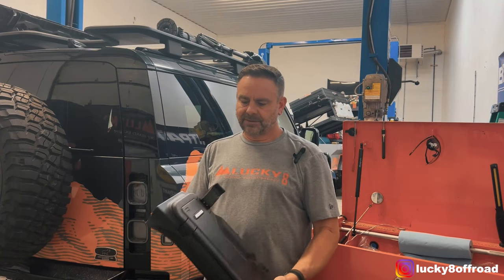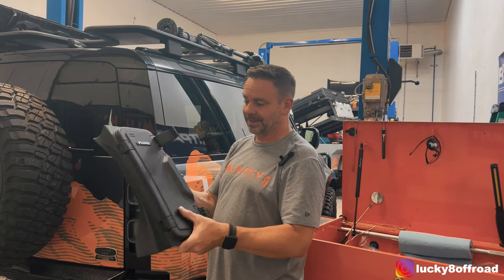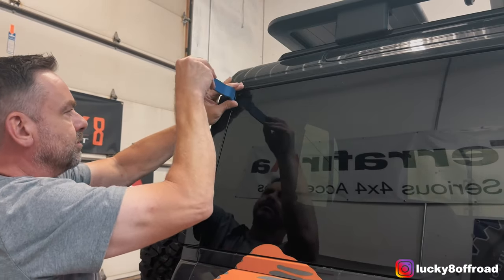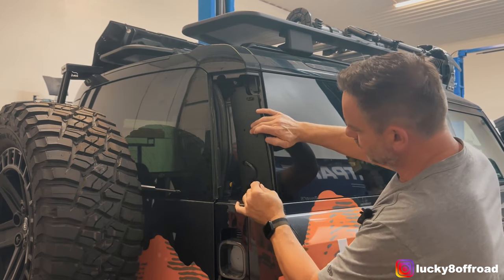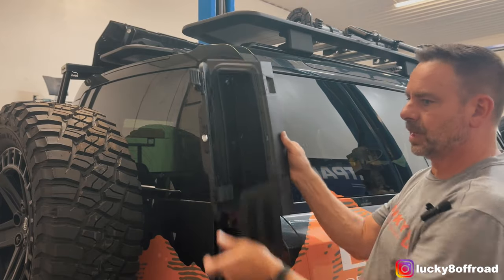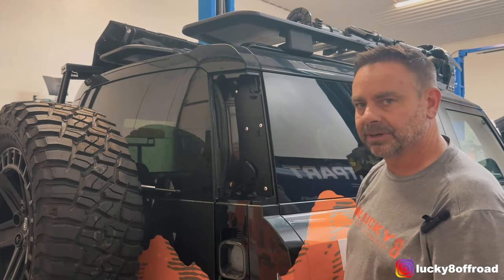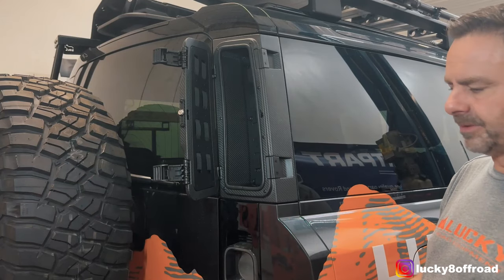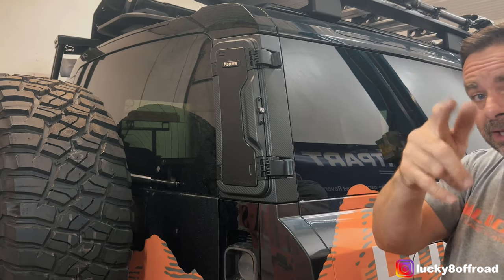Step-by-Step Installation: Plumb storage box on Land Rover Defender L663"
Welcome to a Lucky8 Offroad video! Today, we're excited to showcase the installation of our new Carbon Fiber Rear Body Panel Storage Box for the L663 Defender. This innovative addition promises both style and functionality. If you've been considering an upgrade, this is one you won't want to miss. Not only is the install process quick and simple, but we also provide a comprehensive walk-through to guide you every step of the way. Dive in and see how this carbon fiber storage box can elevate your Defender's storage solutions.